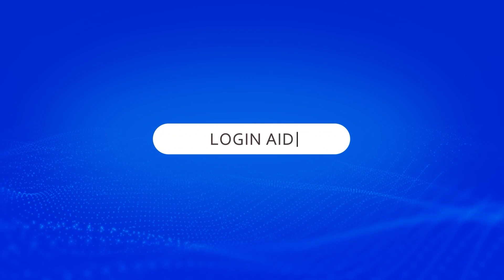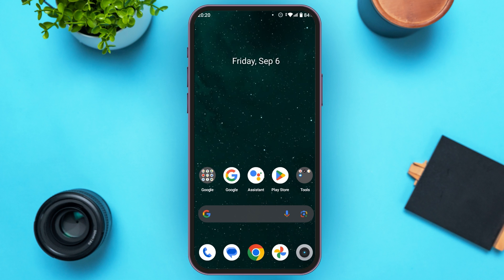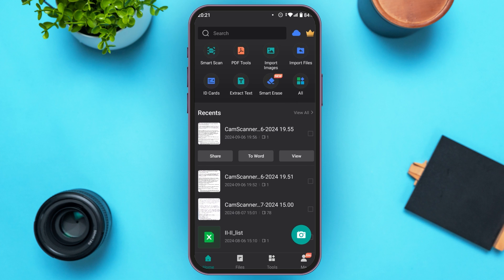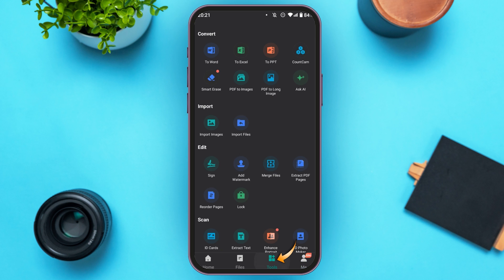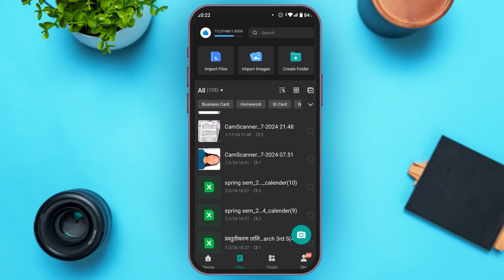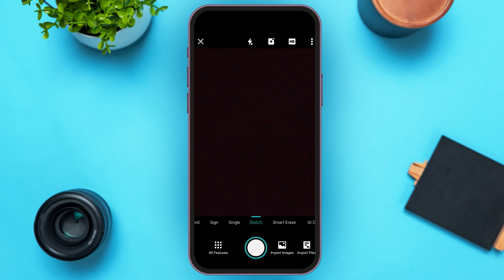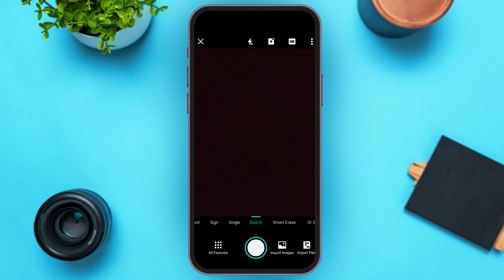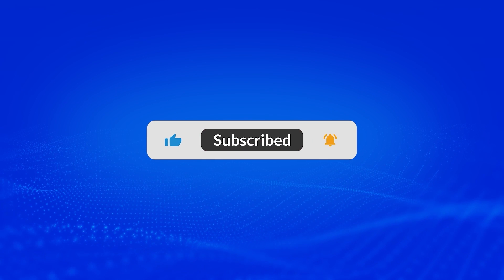How To Use CamScanner App 2024 | Complete Guide To Scanning Documents With CamScanner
Learn how to use the CamScanner app to scan, edit, and share documents with ease. This comprehensive guide covers everything from capturing high-quality scans using your smartphone camera to editing and organizing your documents within the app. Whether you're scanning receipts, contracts, or notes, this tutorial will help you make the most of CamScanner's powerful features, including text extraction, Smart Erase, and cloud storage.